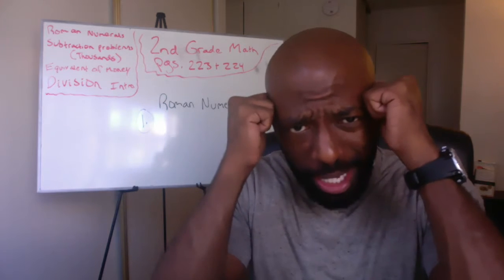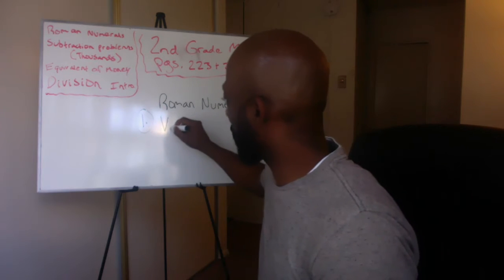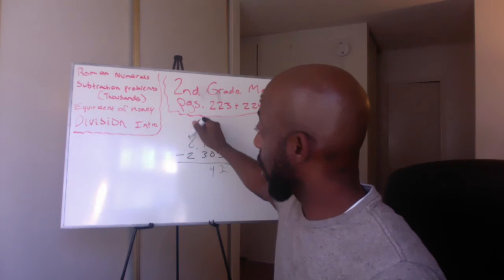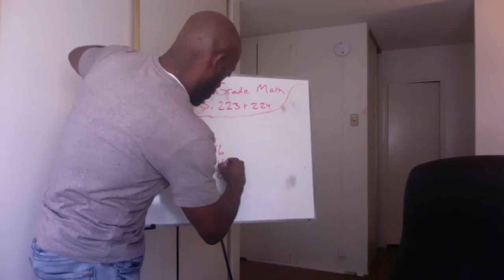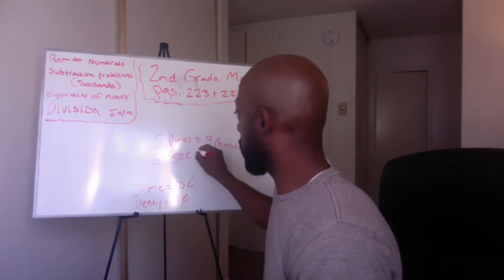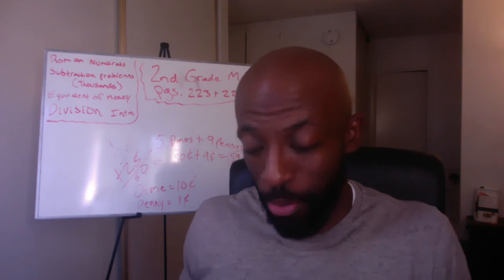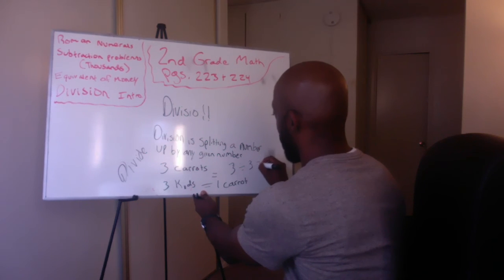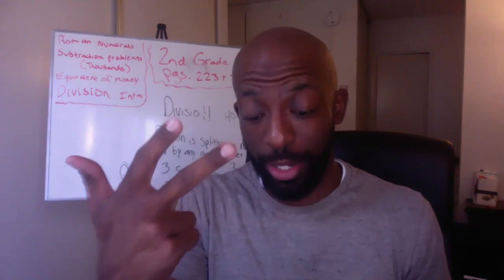2nd Grade Math, April 16th, 2020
Pg 223
Roman Numerals (Counting by 5's)
Solving Subtraction problems with the Thousands place
Addition problems & Carrying
Equivalent value of money.
Mesaurements

Pg 224
Concepts of Multiplication and Division
Division Introduction
Interpreting Information to solve problems